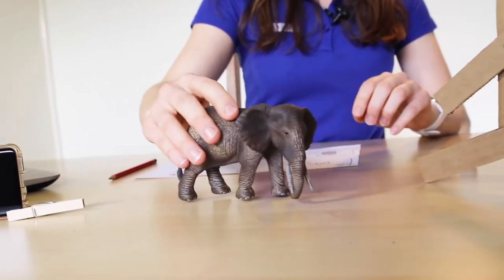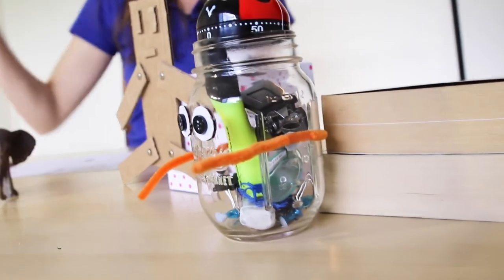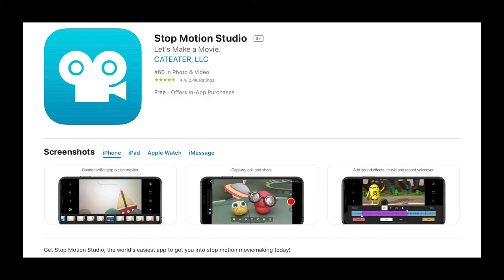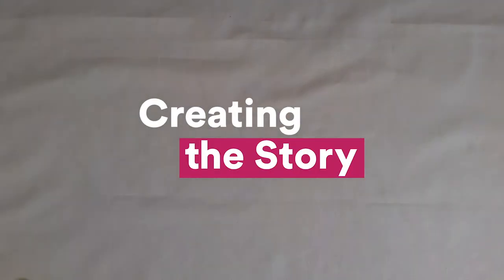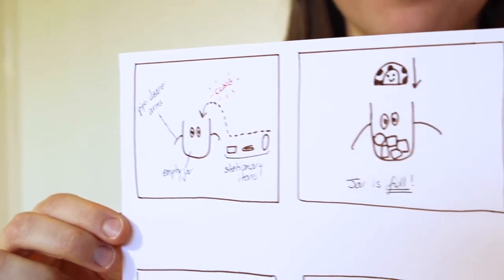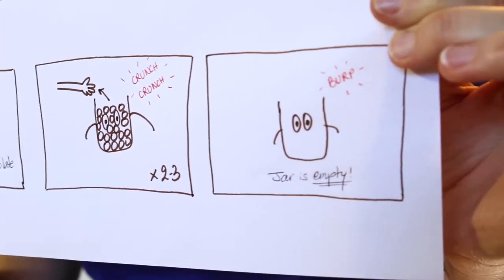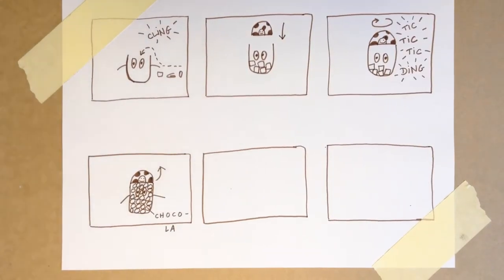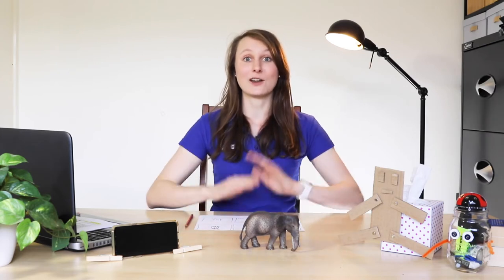Stop Motion Animation Part 1: Think | Tinker & Create STEM Challenges At Home | Scitech WA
Stop Motion Animation Part 1: Think

Join Jess to design and create your very own stop motion animation. First we need to develop a concept and draw our storyboard. What story do you want to tell? Who is the main character? How will you create the set?

Tinker & Create is a series of hands-on STEM learning challenges for you to do at home. Use the Think, Build, Test mindset and see what you can invent!